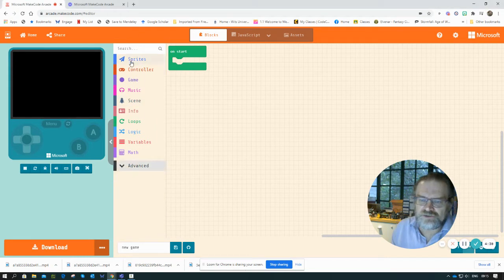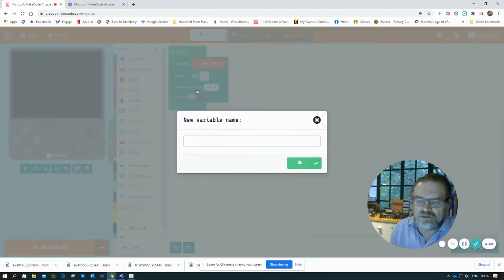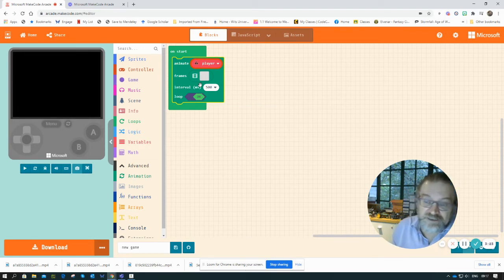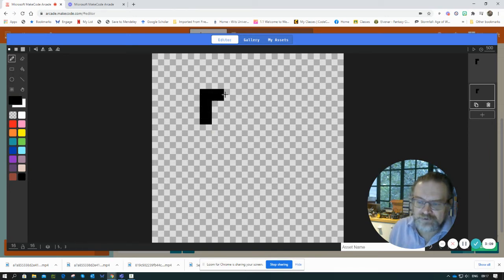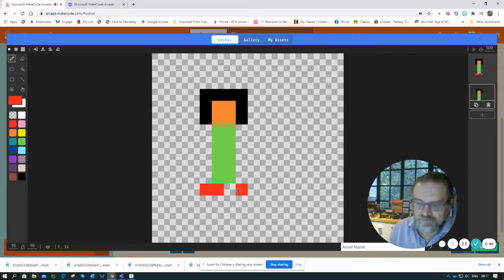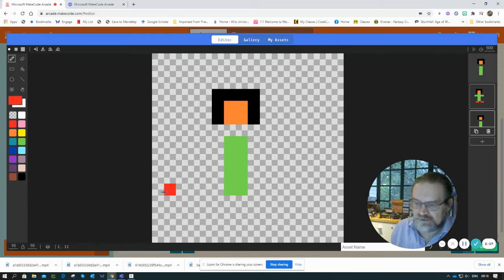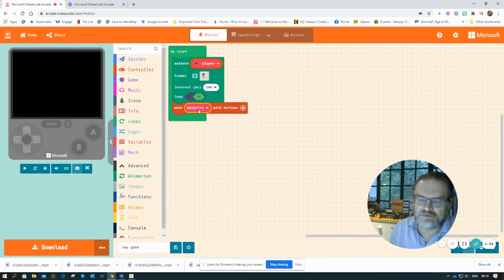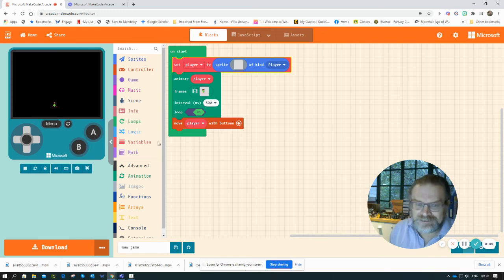Geek Girl Arcade Game Challenge 0